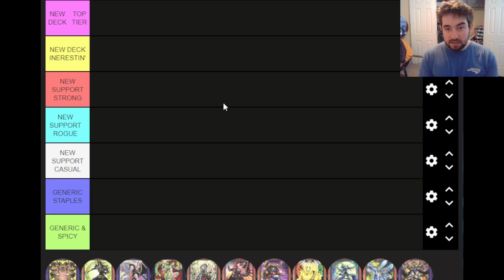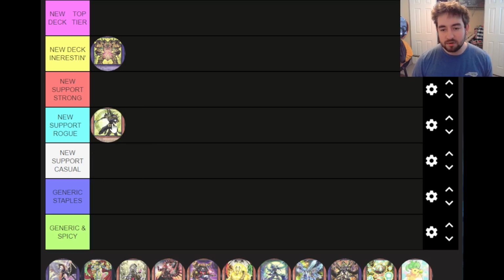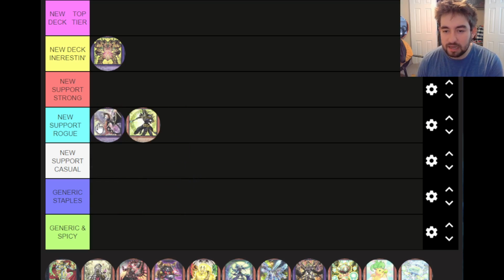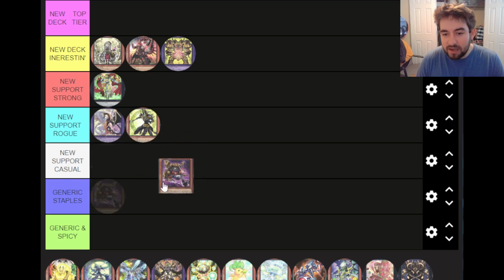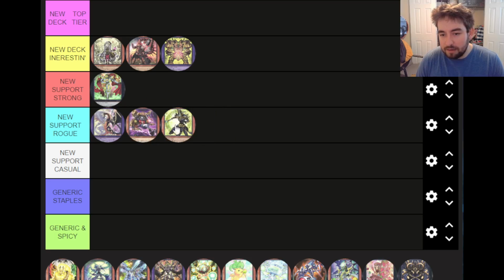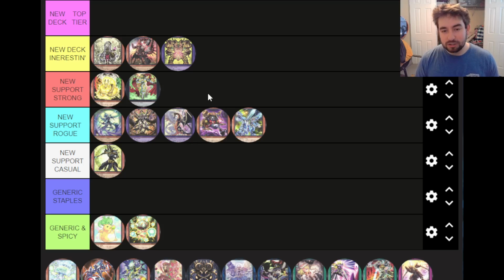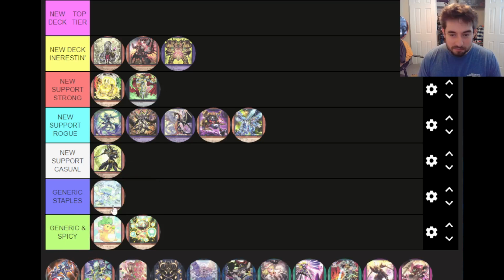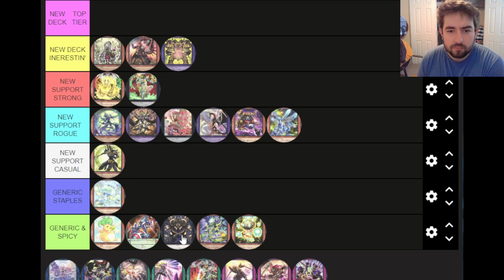RANKING EVERYTHING from INFINITE FORBIDDEN! Yu-Gi-Oh!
lmk down in the comments what you think about INFO as a whole! also lmk what you like most from the set!

SUB for so much more content from justnutz:]